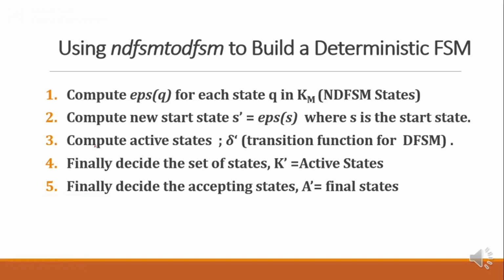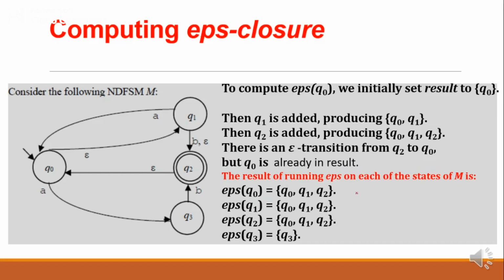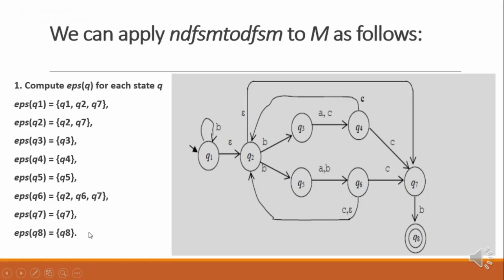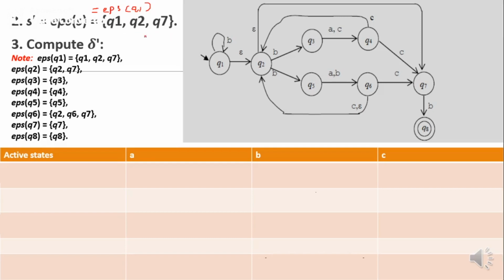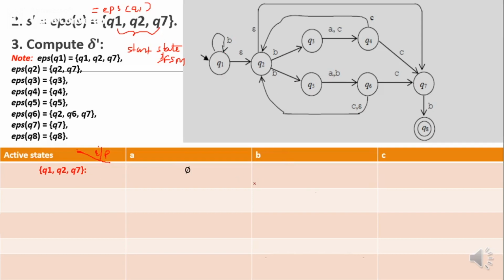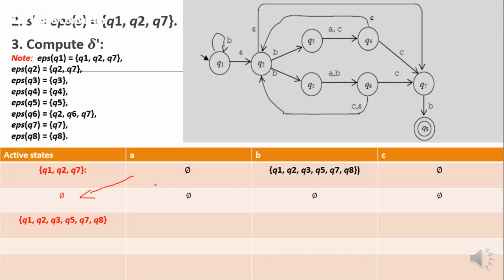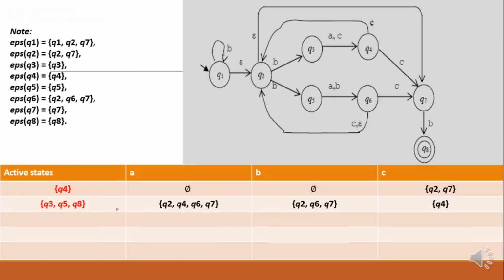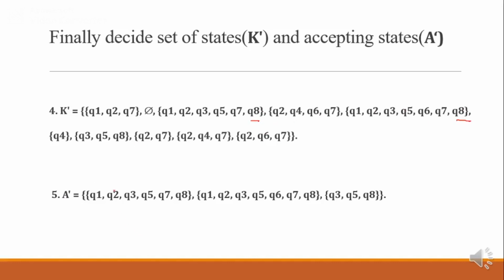VTU ATC 18CS54 M1 L5 NDFSM DFSM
You can find the explanation related NDFSM(NFA)- to DFSM(DFA) conversion.

Name:  Geethalaxmi
Department :  Information Science & Engineering
Semester:  5